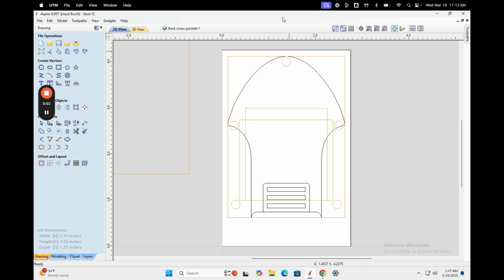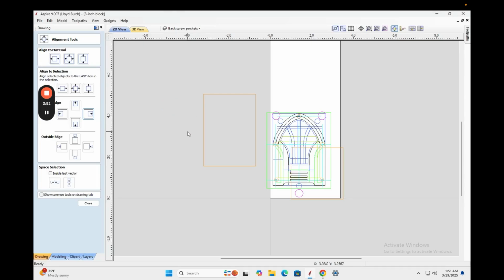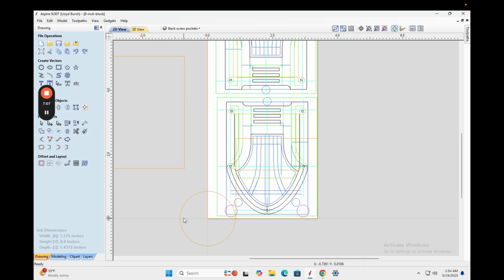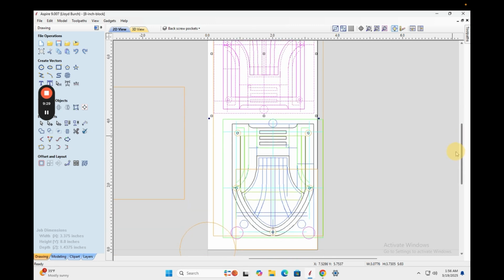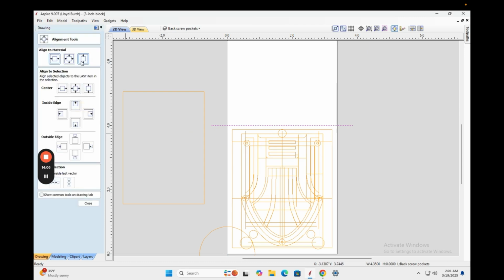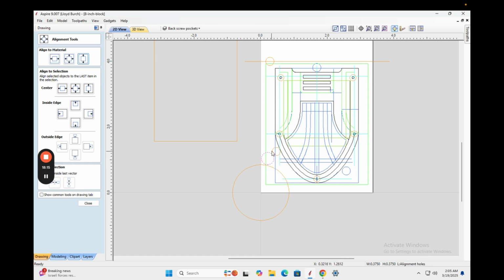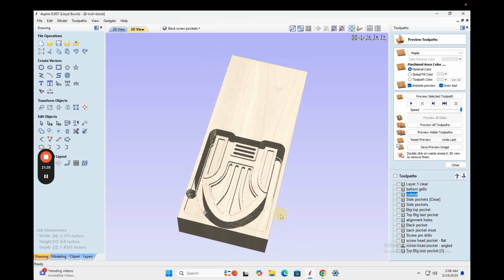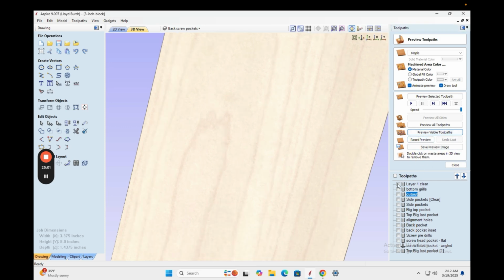14: Cloning Project and Adjusting for 8 inch Material Block - Mini Cathedral Music Box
In this video, I duplicated the Aspire project to set up for a larger 8" tall material blank, adjusted the layout to fit two vertically stacked music box pieces, and reworked the alignment holes and spacing to avoid cutting into problem areas. It was a bit of a wrestling match with Aspire and my new setup, but I got there.

🛠️ What I Cover:

Duplicating the Project: I saved a new version of the file called 8 Inch Block so I could preserve the original and modify a version specifically for this larger glue-up.

Updated Material Dimensions: I adjusted the job setup to match the real dimensions of my glued-up blank—3.375" wide by 8" tall, and 1.4375" thick (1-7/16"). The old cut depths needed recalibrating because of this new thickness.

Navigating with New Hardware: I’m now working on my MacBook using a virtual Windows 11 environment, and I’m still fumbling through shortcuts with the trackpad and Mac keyboard combo. It’s working… but clunky.

Avoiding the Knot Area: I added vector outlines of the blank and checked that the knot and radius at one end wouldn’t interfere with the cut. This helped me decide where to position the top and bottom box layouts.

Repositioning Alignment Holes: I realized my original alignment hole placements would interfere with the cutouts or the curved edge of the blank, so I moved them outward and re-centered everything to keep the flip axis clean.

Planning for Material Clearance: I verified that there would be enough clearance between the two mirrored box cuts, accounting for the bit diameter and extra space for the toolpath. It’s a tight fit, but it works.

Added a Centerline Guide: To help with flipping and layout symmetry, I dropped in a centerline vector, making it easier to align everything top-to-bottom and ensure the cuts won’t crash into each other.

Mirrored the Layout: I mirrored the box design and its associated toolpaths around the centerline to create two stacked versions, one on top and one on the bottom of the material.

Adjusted Tabs and Cutout Offset: Since this is now a thicker block and will be flipped, I increased the tab size to 1" for strength and slightly reduced the cutout offset to avoid interfering with the alignment holes.

Toolpath Updates: I recalculated everything, made sure the alignment holes would be cut first, and previewed the layout to make sure it all works. When I go to the CNC, I’ll cut the lower one first and then flip the blank.

🧠 Final Thoughts:

This session was all about prep and layout for cutting two units from one blank. It took some extra fiddling with toolpath offsets and alignment tweaks, but it’s ready. Next up, I’ll move to the CNC and start cutting the first side. Once that’s confirmed, I’ll flip the blank and get into the back pocketing for the music box mechanism. This is starting to feel real now!